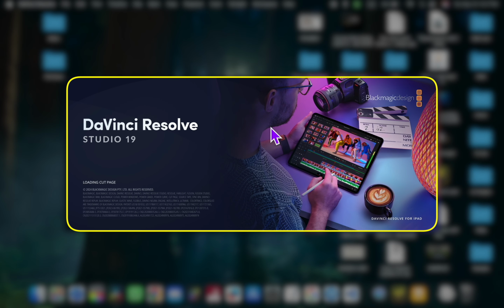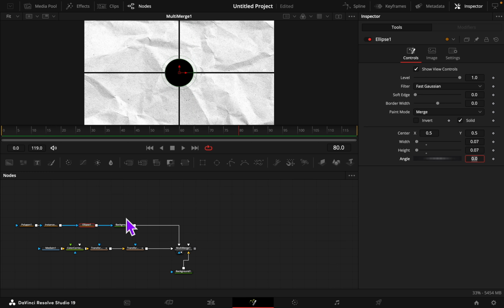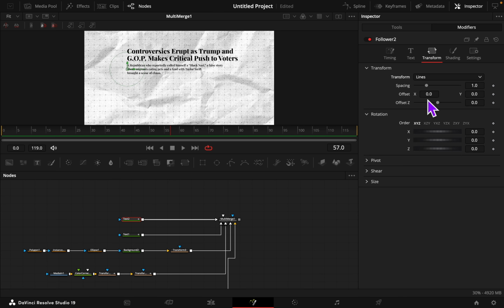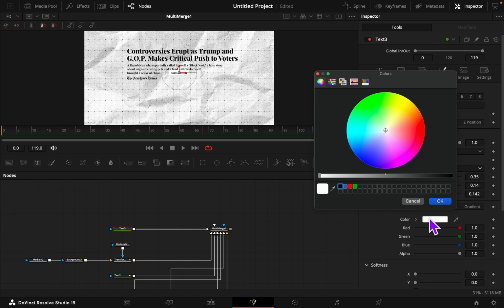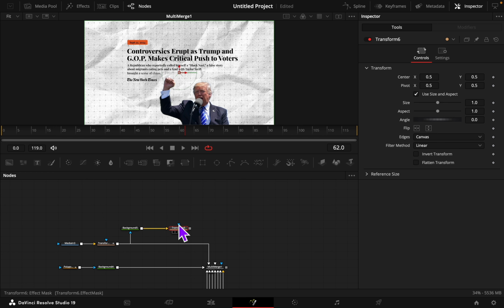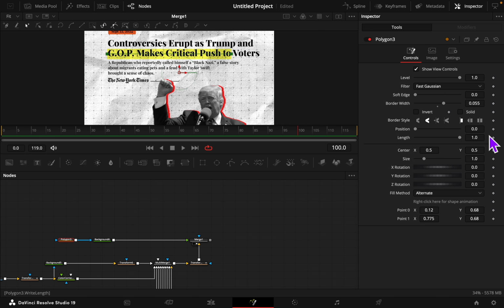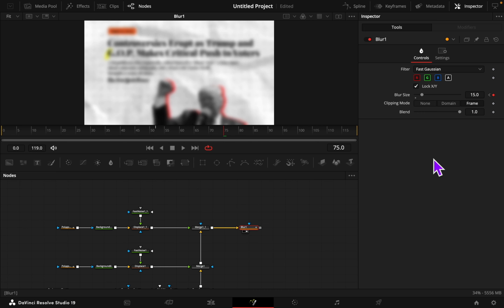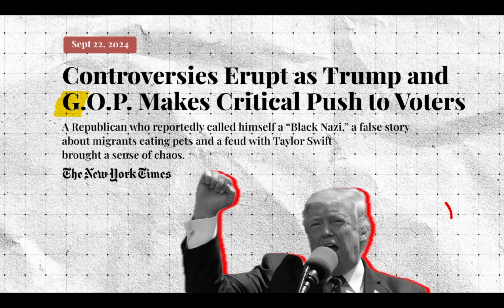Create Better Motion Graphics Like Vox in Davinci Resolve | 26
Hey there, welcome back to another thrilling tutorial on mastering Hollywood-style editing techniques! Today, we're diving deep into the world of cinematic trailer editing, where we'll uncover the secrets to crafting jaw-dropping trailers that leave audiences on the edge of their seats. Just like Vox's mastery of animation captivates viewers, Hollywood trailers have a knack for drawing us into the story with their slick editing and intense visuals. Ever wondered how they do it? Well, you're in luck! In this video, we'll dissect the techniques behind Hollywood's most iconic trailers and equip you with the skills to edit like a pro. Get ready to elevate your editing game and create trailers that rival those of Tinseltown's finest effortlessly. Let's jump right in!

If you learn something new from the video then drop a comment below and if you found this tutorial worth watching, then please like the video, share and comment as much as you can and also SUBSCRIBE TO OUR CHANNEL to stay little creative.

Chapters in this Tutorial:
00:00 Introduction
00:26 Required Assets
00:55 Basic Settings
01:06 Paper Background
01:42 Pattern Background
03:00 Breaking Text
03:54 Briefing Text
04:41 News Logo
05:41 Date
06:40 Line
07:21 The CutOut
08:27 Zooming
08:51 Highlighter
11:06 Blur Effect
11:38 Arrow
12:35 Final Touches
13:08 Outro Preview